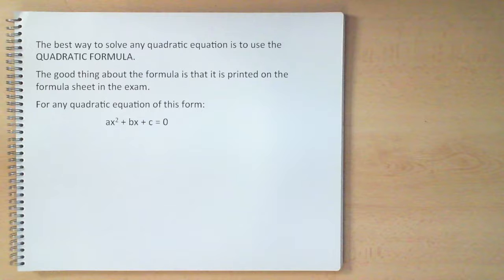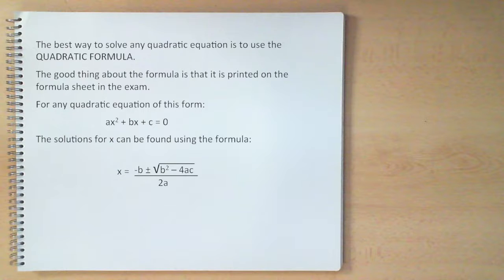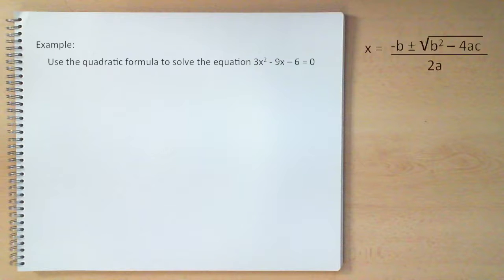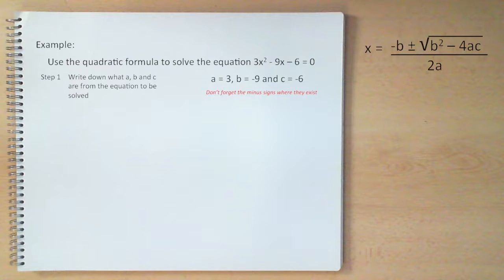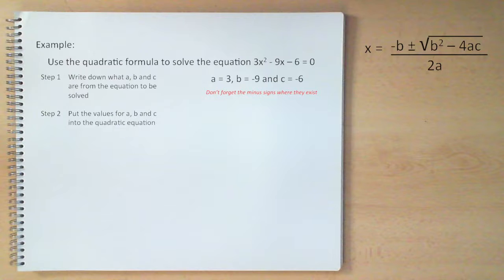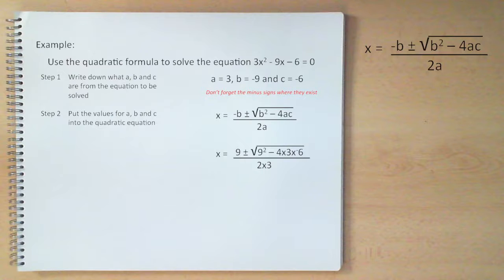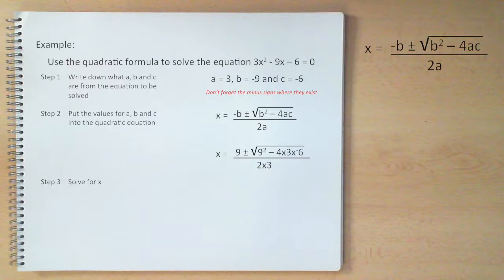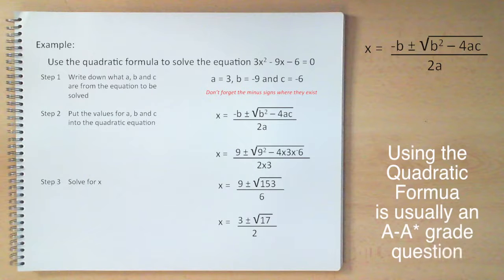INM Quadratics 6 QuadraticFormula